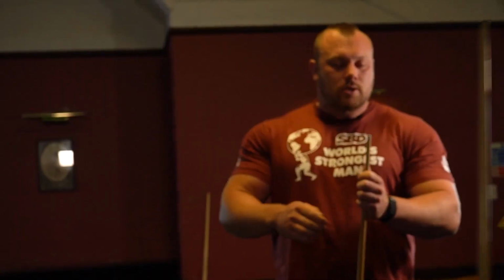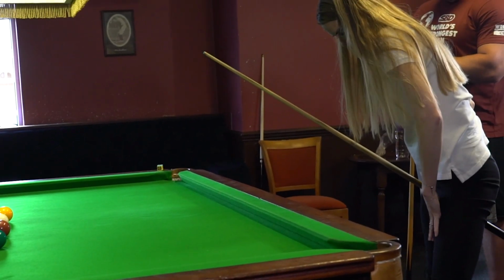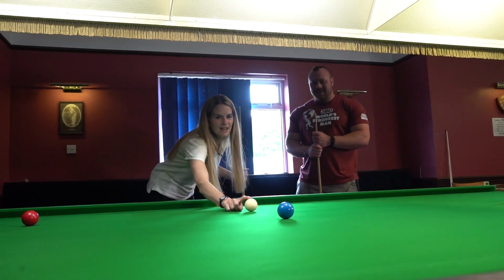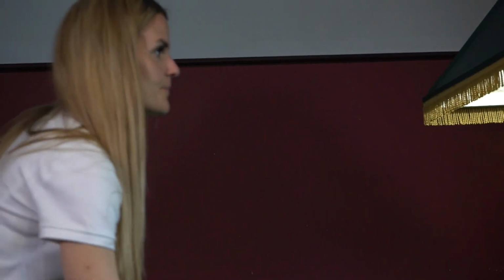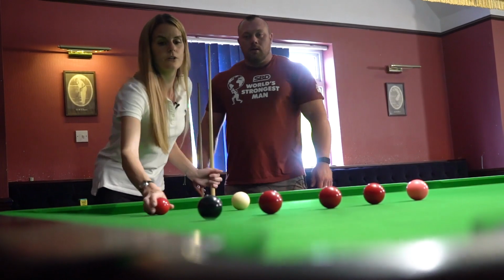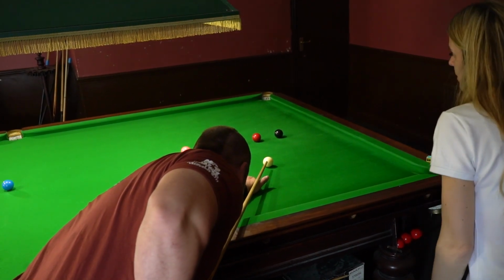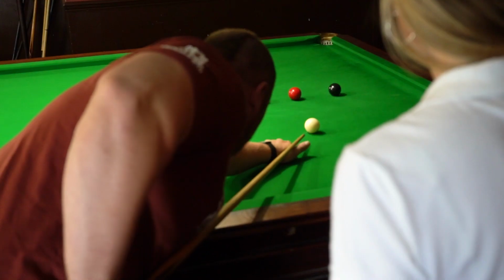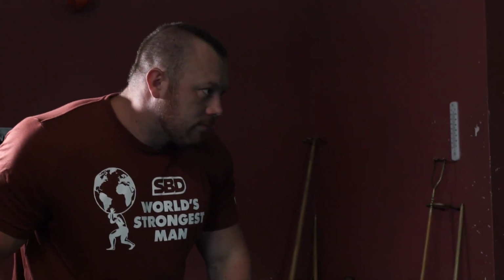Strongman Learns How To Play Snooker